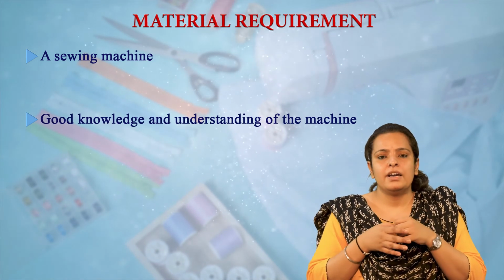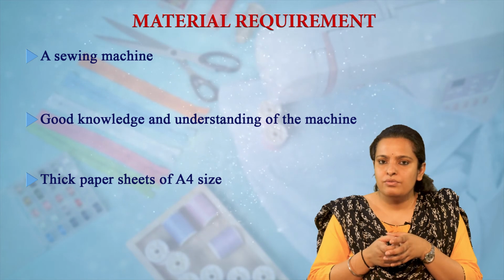Handling, Care and Practice of Sewing Machine Part 2